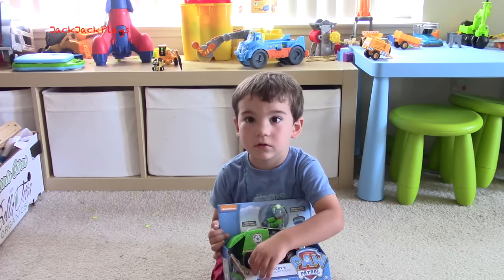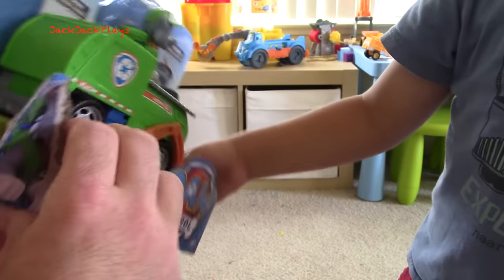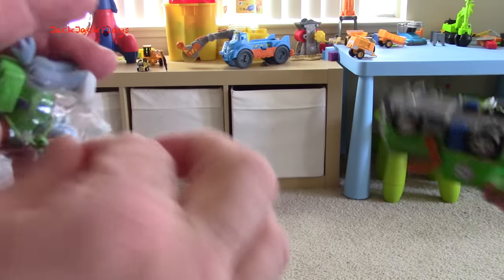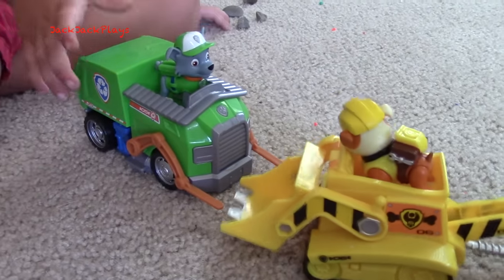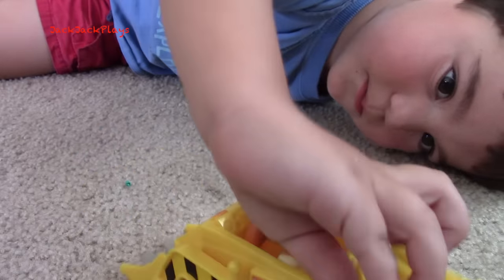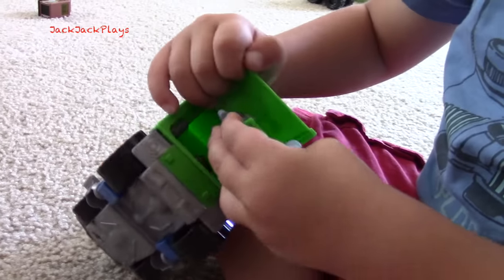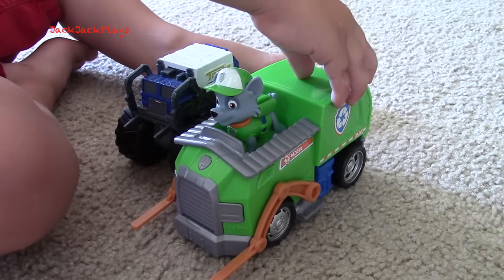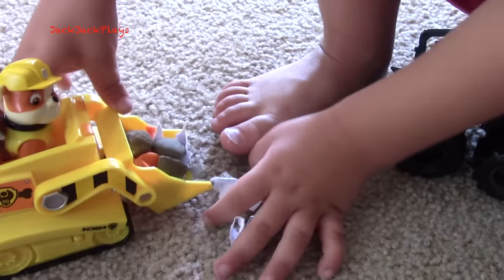PAW PATROL Rocky Recycling Truck | Toy Garbage Trucks Pretend Play for Kids! | JackJackPlays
Jack Jack is at it again! This time, he’s revealing the new Nickelodeon Paw Patrol Rocky toy and his Recycling Truck! We love pretend playing with garbage truck toys at JackJackPlays.